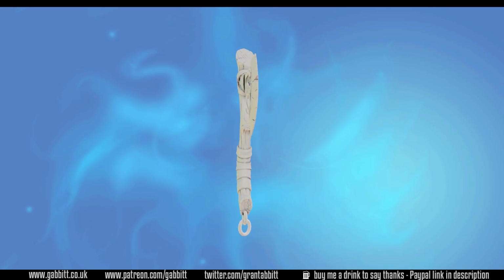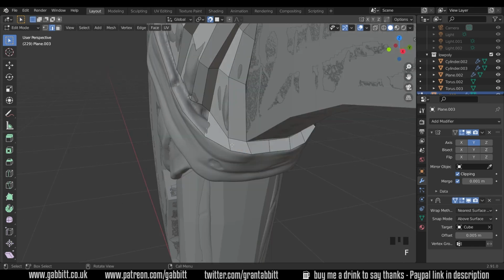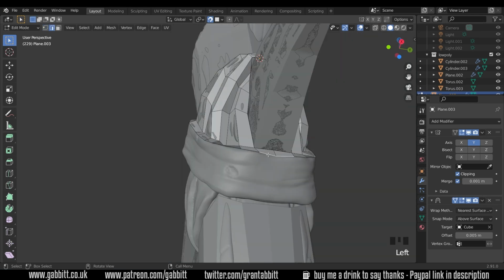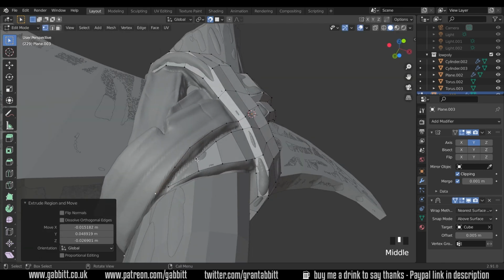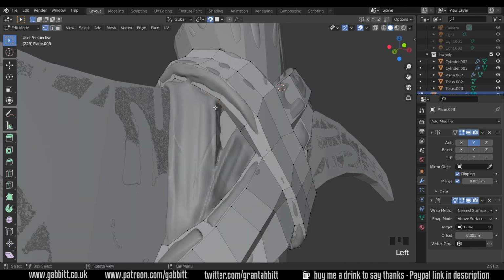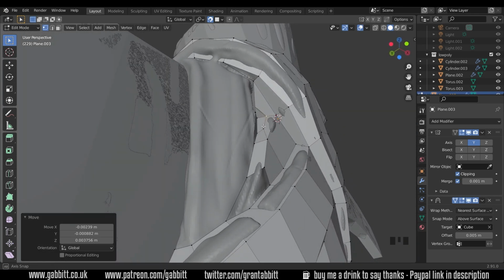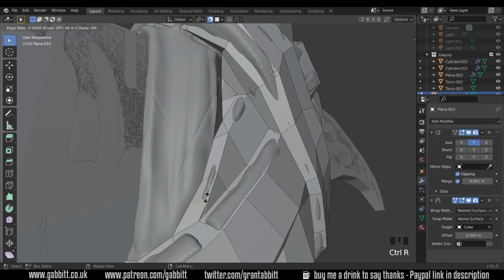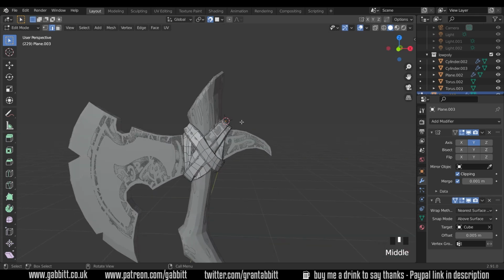Axe - Detailed Game Objects - P13 - More COMPLEX Retopology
Follow along with me making a detailed game ready object.

We go through the entire process of creating an axe that is fully game ready
this particular episode looks at complex retopology with lots of detailed tips and tricks to help you along

recommended graphics tablet:
my choices:_
Display Tablet
XP Pen pro 16 - 22
Graphics Tablet
Wacom one